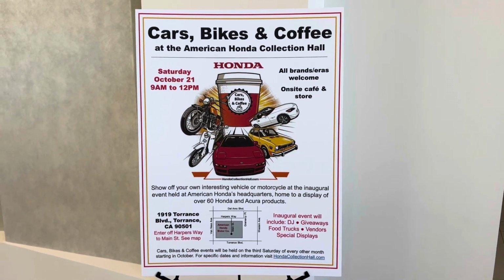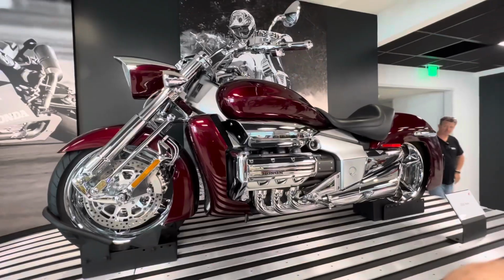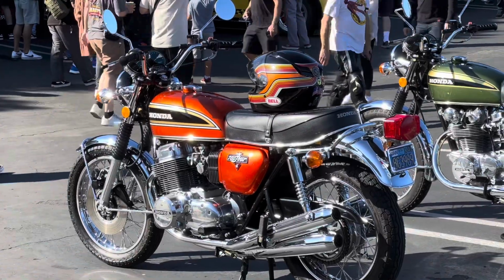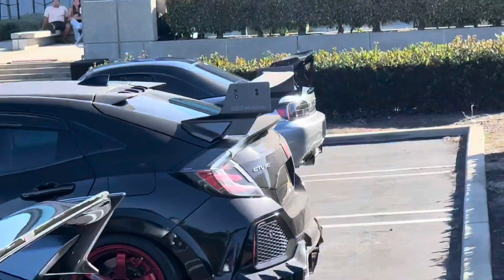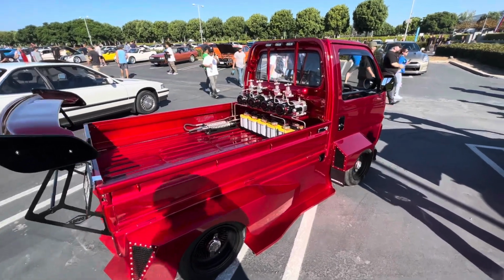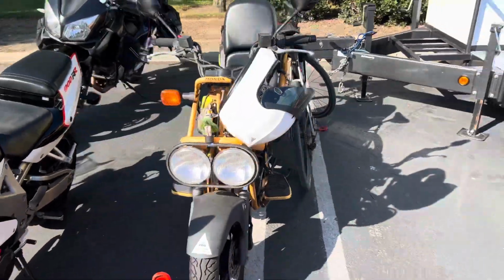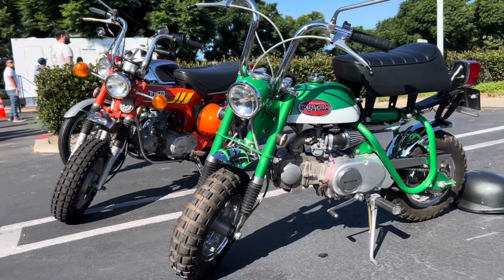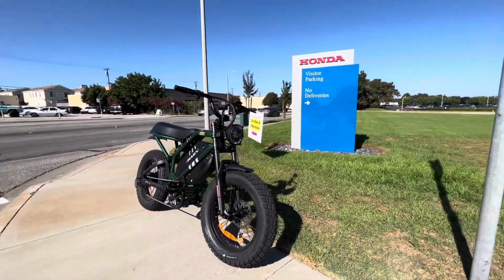Honda Museum In Torrance California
The American Honda museum in Torrance California is open six times a year, when they host the cars bikes and coffee event. The American Honda museum is at Honda’s factory headquarters, in Torrance, California, and they have a nice display of a lot of classic Honda cars and motorcycles in the Honda museum, but, when the cars, bikes and coffee events happen, hundreds, or maybe even thousands of people bring their Honda cars and motorcycles and display them in the parking lot, so during a cars, bikes and coffee event at the American Honda  Headquarters in Torrance, California, the parking lot has a lot more classic cars than you can find in the museum, and it’s a great place to meet people and talk about classic Hondas. If you’re interested in Honda cars and motorcycles, you should visit the American Honda Museum in Torrance California during a cars bikes and coffee event, and you will see examples of every classic Honda you could ever think of. Here’s a link to the website so you can find out when it is open. It’s on the third Sunday of every other month. ￼